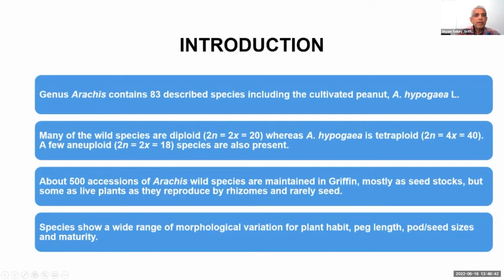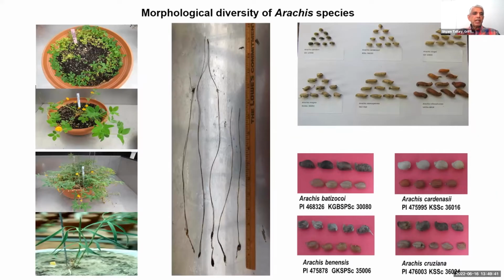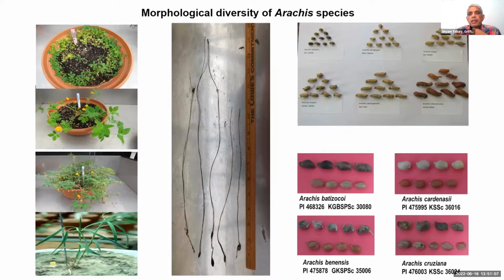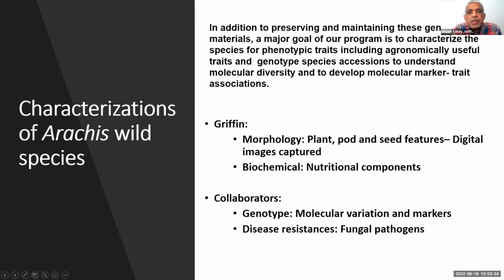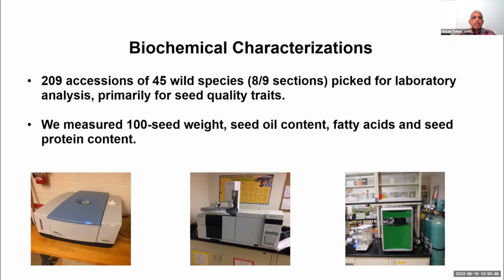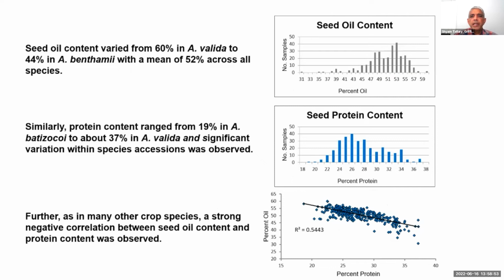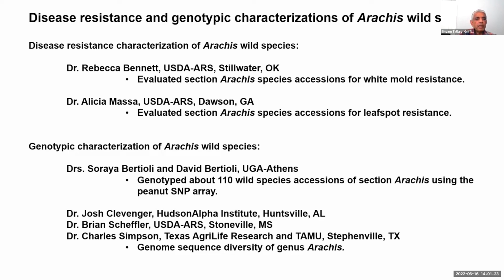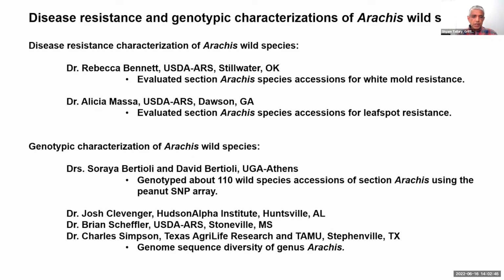Arachis Wild Species Regenerations and Biochemical Characterizations | PGOC Workshop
Dr. Shyam Tallury is the Peanut and Vigna Crop Curator at USDA-ARS Plant Genetic Resources Conservation Unit in Griffin, Georgia. He provides an overview of genus Arachis, which includes peanut, and discusses regenerations at the PGRCU as well as research to characterize agronomically important traits for wild species across genus Arachis.

This was a live recording from a series of presentations during the USDA’s Plant Germplasm Operations Committee and Curator Workshop hosted in June 2022. This recording was made possible by USDA Agricultural Research Service and USDA-NIFA-Higher Education Challenge Grant 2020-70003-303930. USDA is an equal opportunity provider, employer, lender.